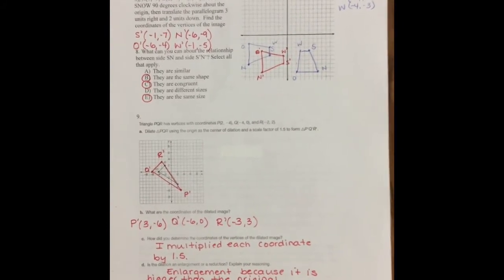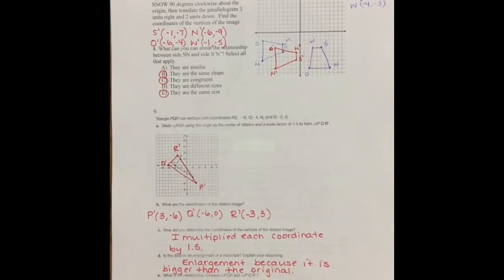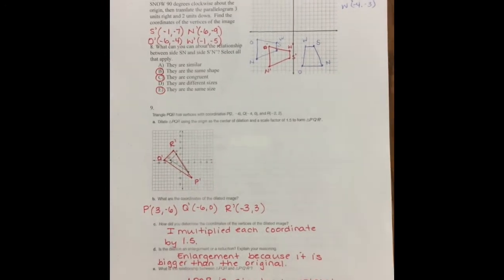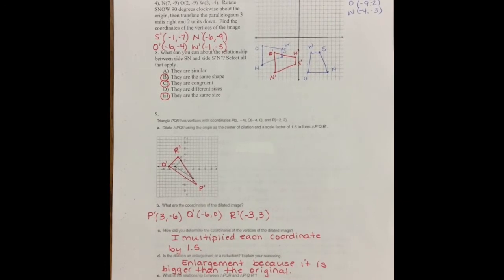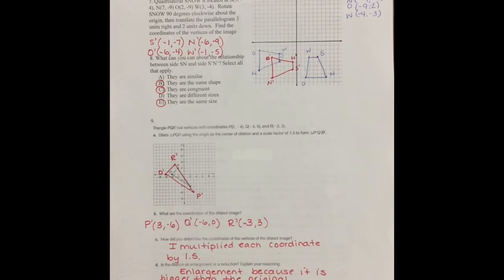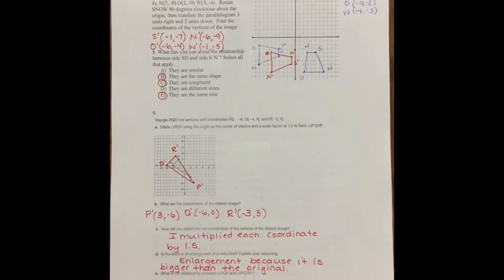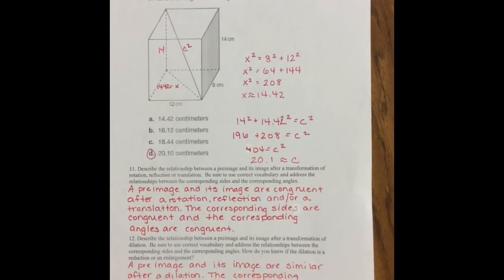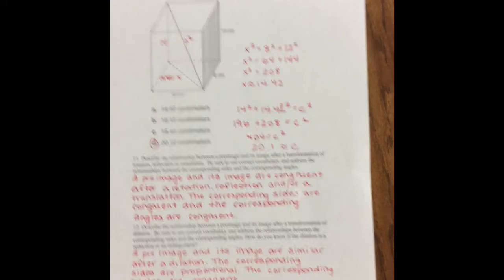Unit 2a Review